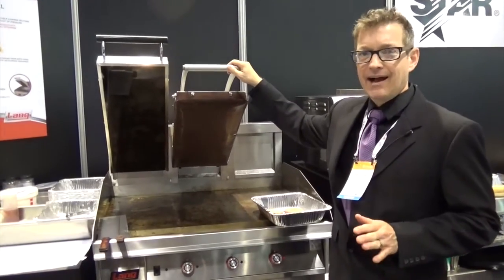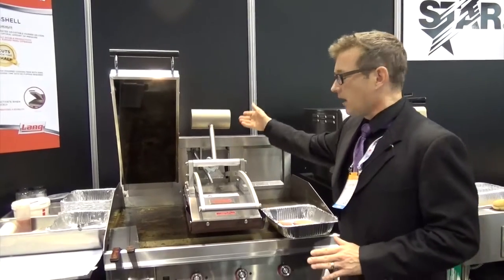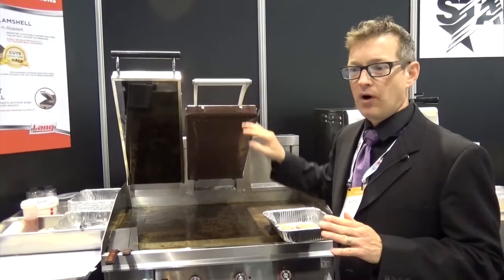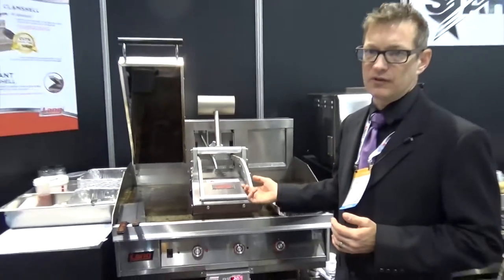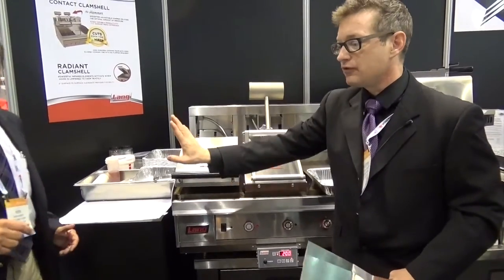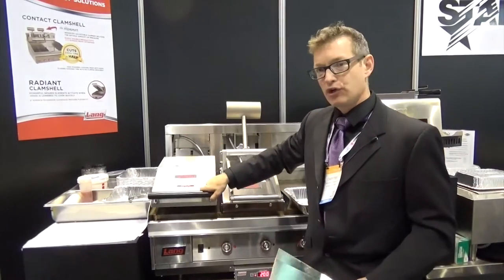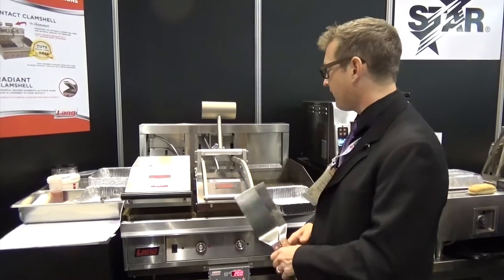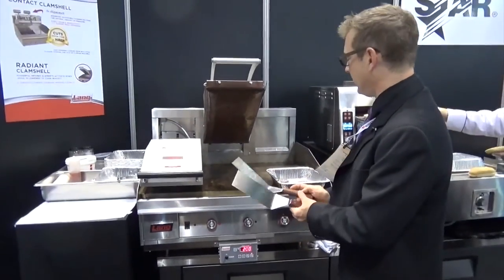LANG New Clamshell 2016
Chris Yungbluth talks about Lang's new Clamshell at the 2016 Restaurant Show in Chicago.